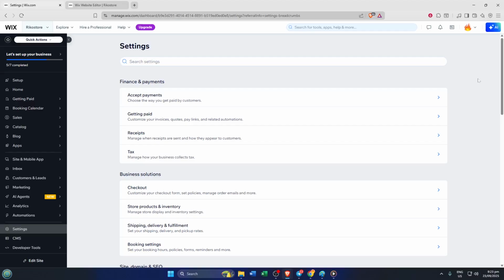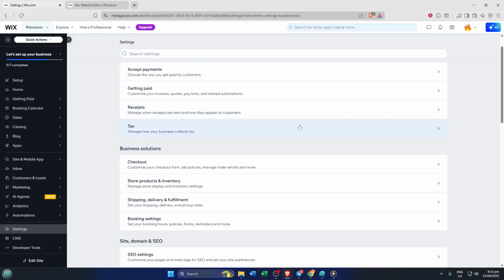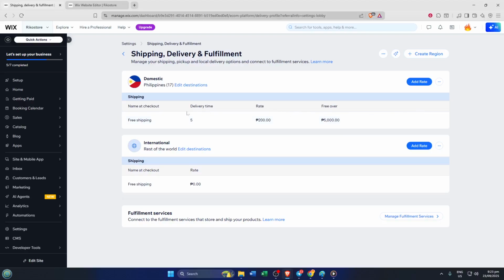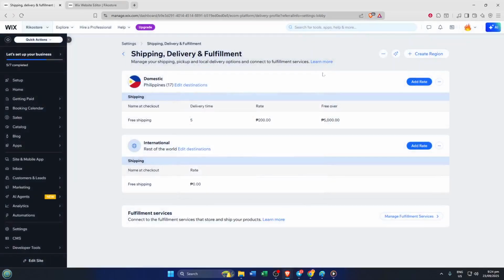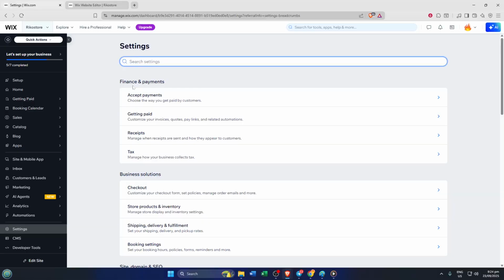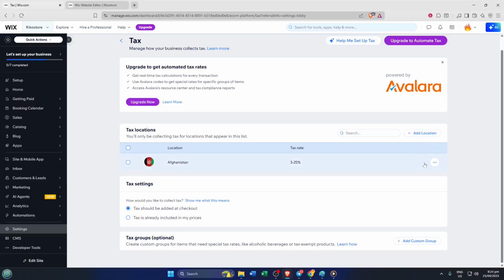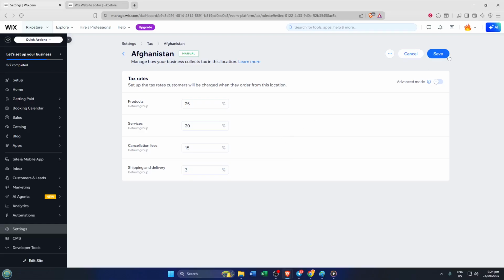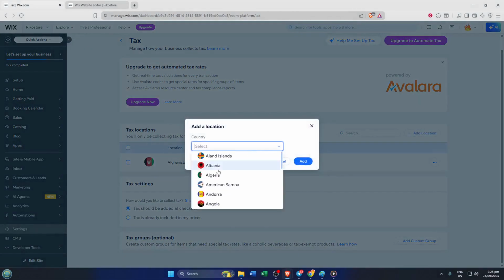How To Set Up Shipping And Tax For Your Wix Store (2026 Guide)